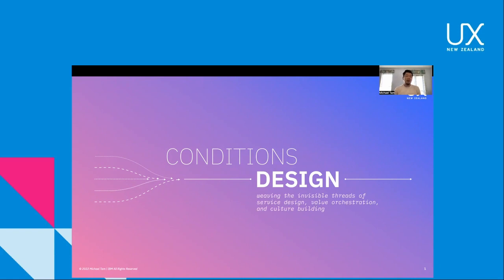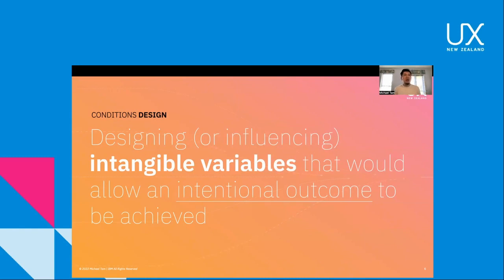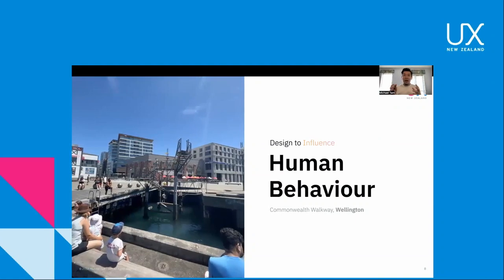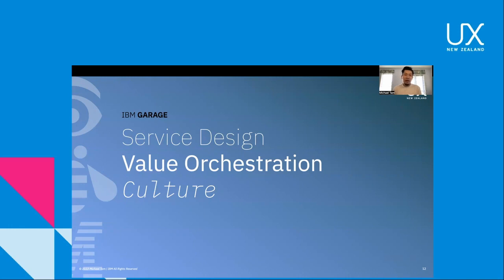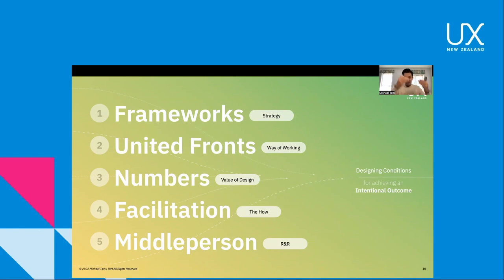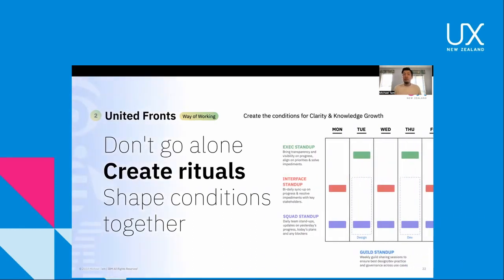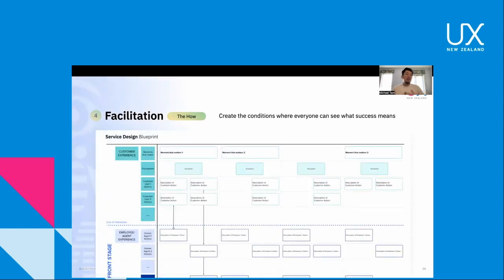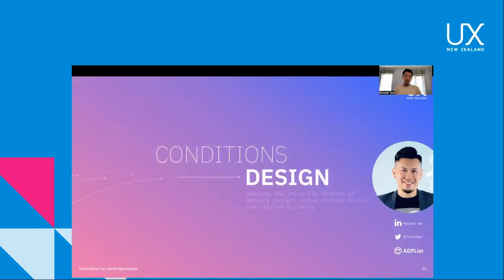Michael Tam - Conditions Design: weaving the invisible threads